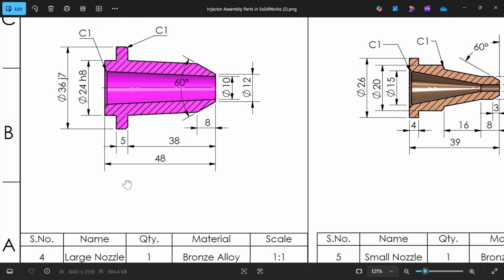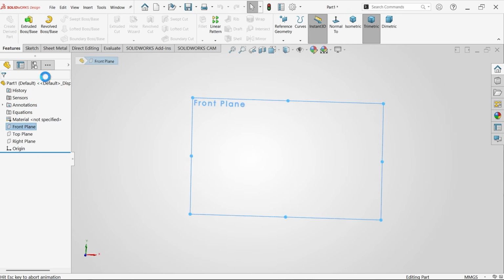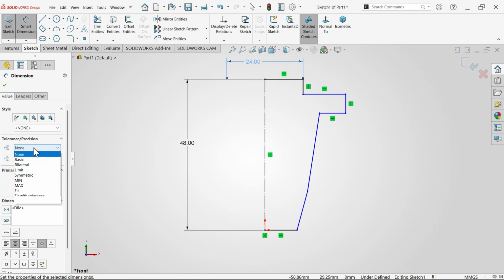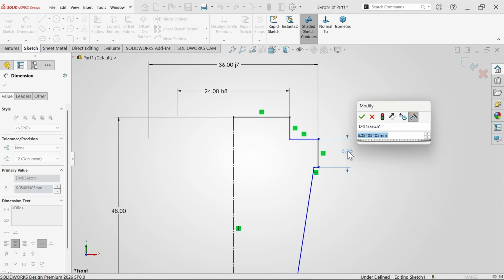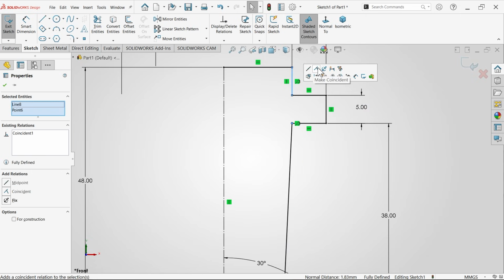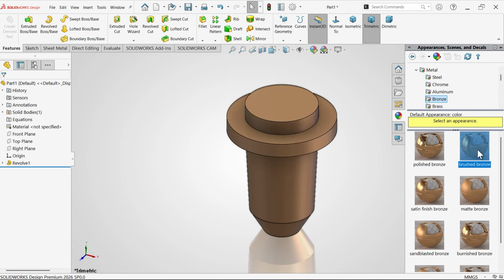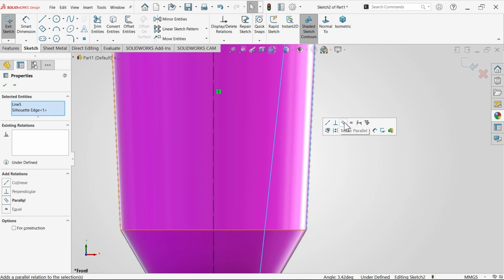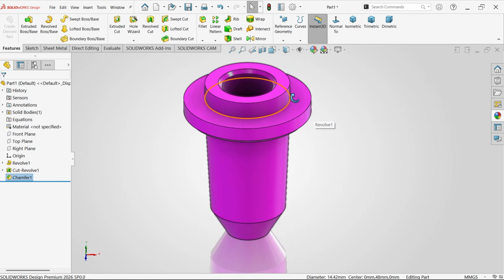4.Large Nozzle Injector Assembly (Globe Valve Type) in SolidWorks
1.Lower Valve Body-Injector Assembly (Globe valve Type) in SolidWorks
httpsyoutu.beZ5DhWQ08kZ8
1.REVOLVED BOSS/BASE
2.REVOLVED CUT
3.CHAMFER
4.ADD APPEARANCE